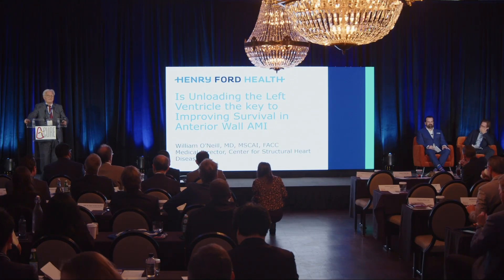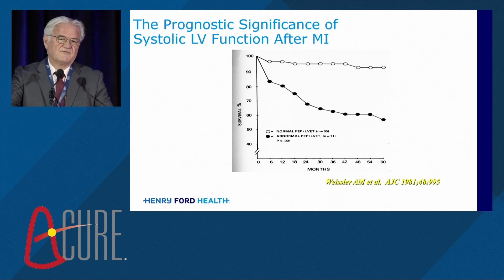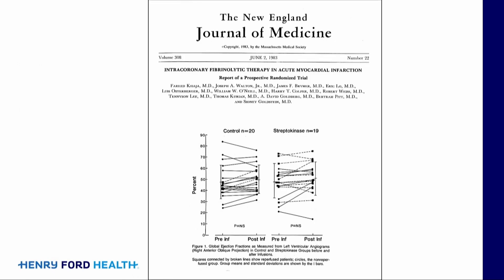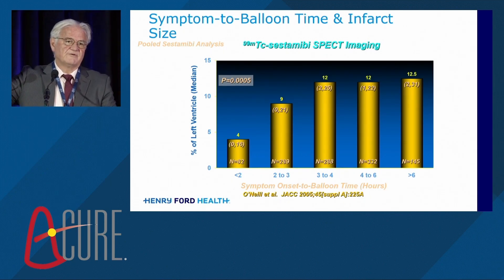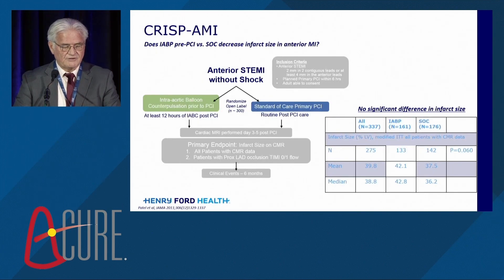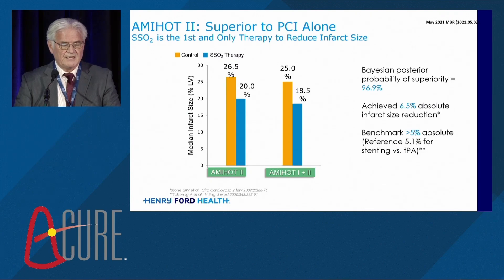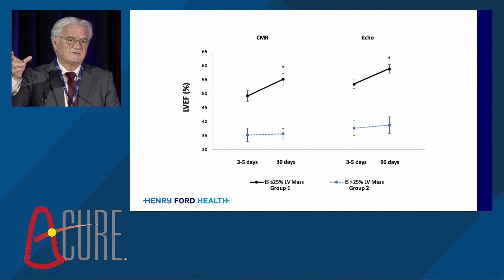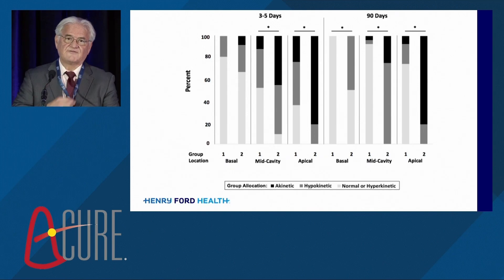Impact of CMR-derived Infarct Size on LV Remodeling: the Roll-in DTU Experience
William O'Neill, MD from Henry Ford Hospital presents Impact of CMR-derived Infarct Size on LV Remodeling: the Roll-in DTU Experience at the 7th Annual A-CURE Symposium on November 4, 2022, in Chicago, IL.

The A-CURE Working Group is comprised of leading academic experts in clinical and basic cardiac research that is dedicated to advancing the science and clinical application of acute cardiac unloading.